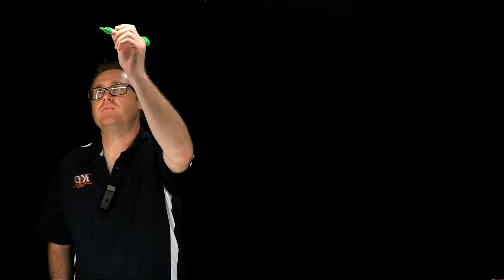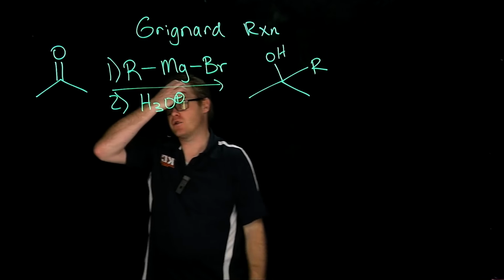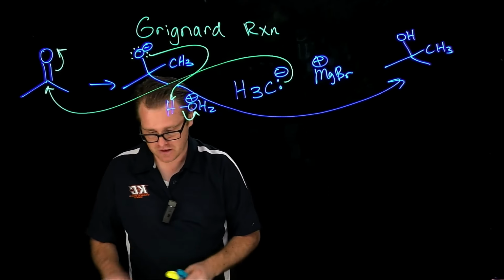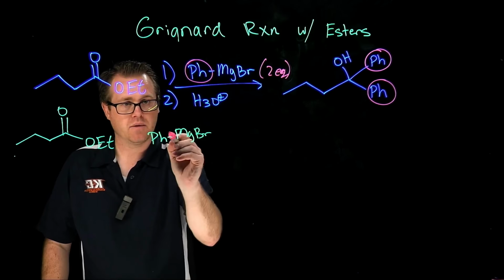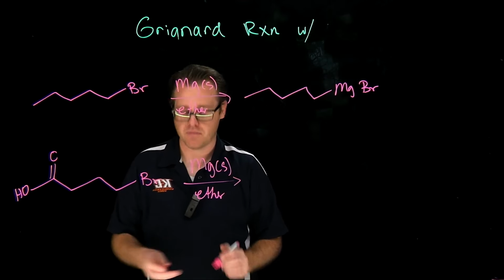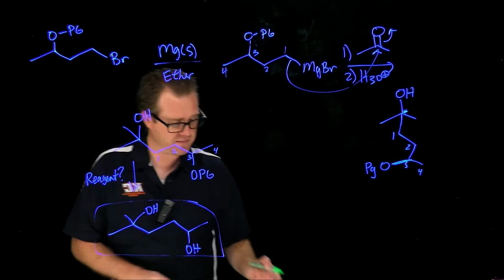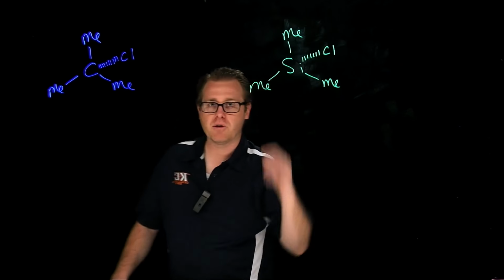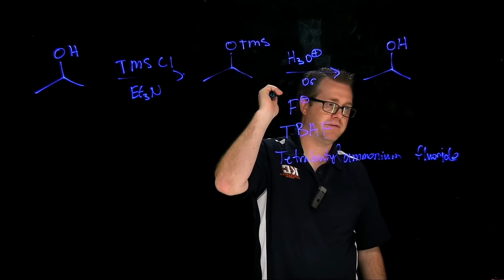Alcohols pt 2